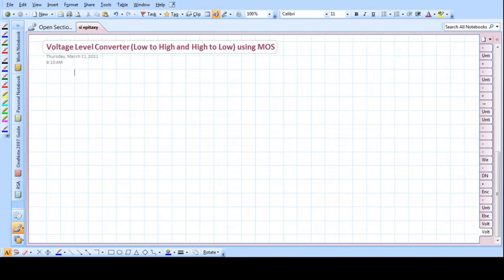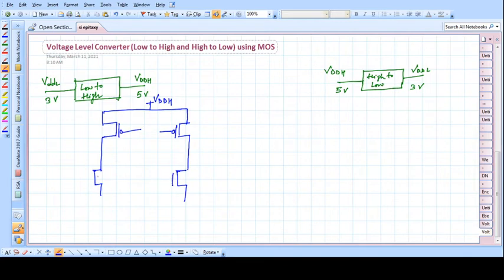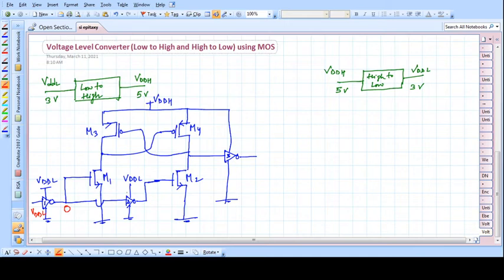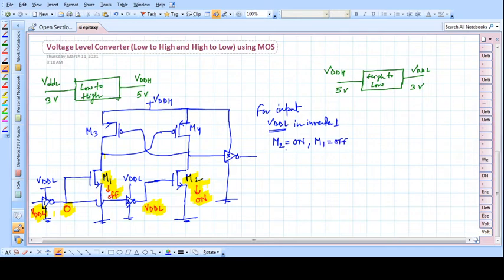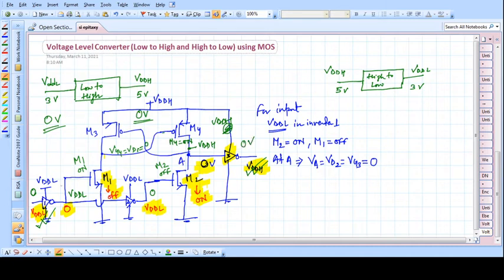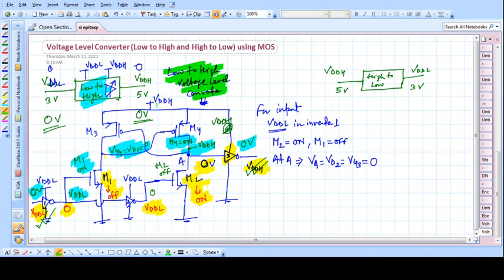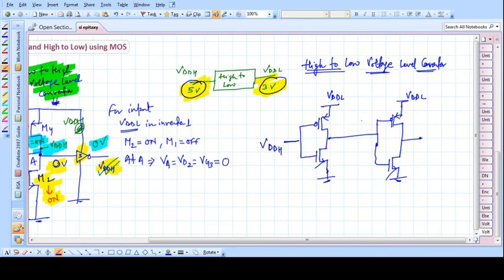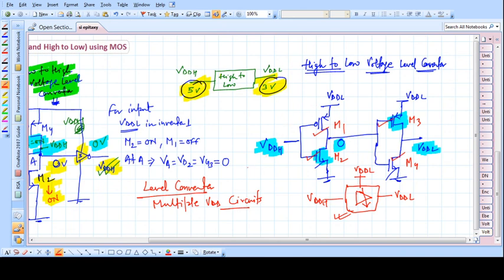High to low and Low to high Voltage level converter/Shifter using MOSFET